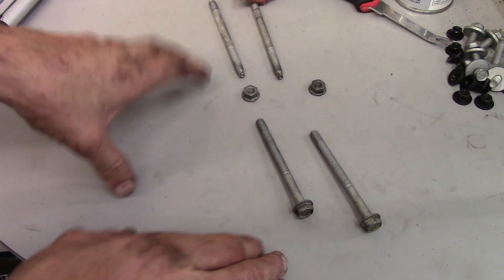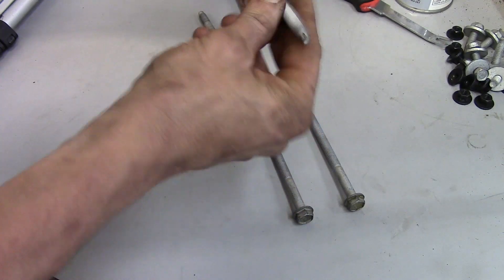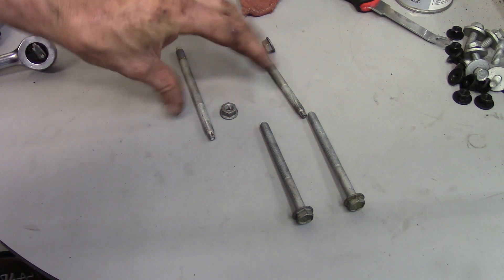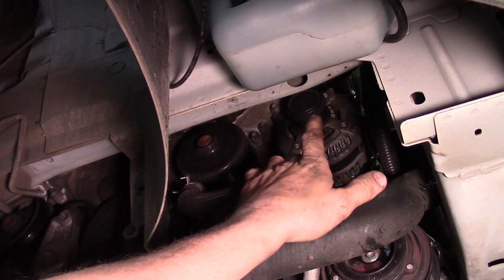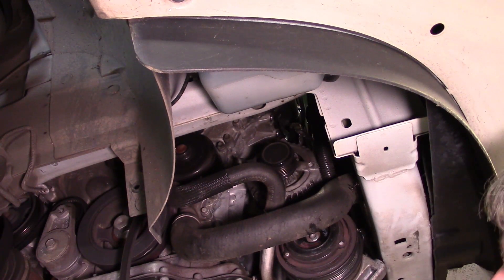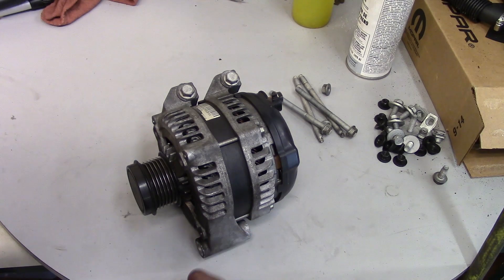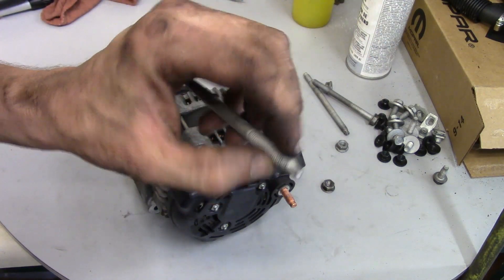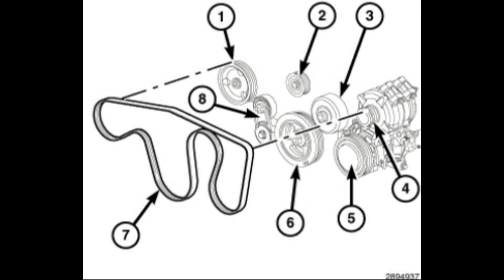Part 2/2: Grand Caravan and Town and Country 3.6 liter alternator removal with shortcut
As you saw, the removal of the a/c compressor bolts is the key to this shortcut. With the a/c compressor moved out of the way. the alternator cable and connector can be accessed as well as all the bolts and nuts holding it in place. At this point the repair is nothing special and pretty much straight forward. Now that the alternator is unbolted and allowed to escape from the engine compartment thru the fender well. I can show you on the work bench the items about it that you may not have been able to see clearly while atill on the car. The procedure worked out great for me and saved me alot of time which as a professional. is key to making a paycheck and keeping the lights on at home. Installation is just the opposite of removal. To help those who either didnt make a belt diagram or lost their diagram. I gave you one so no fear. I have your back as always. So. let me now what you think about the procedure and if you think it helped save you some time. In the meantime keep watching while I keeping making more

(181)